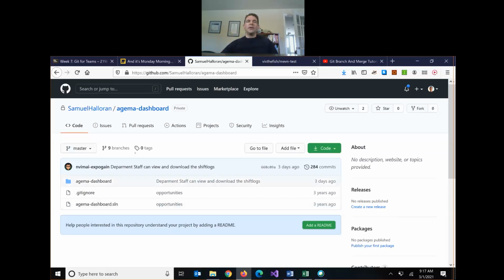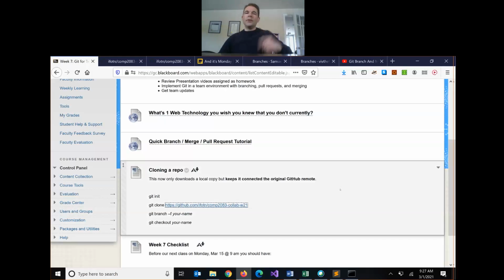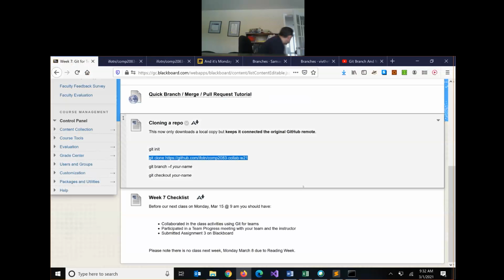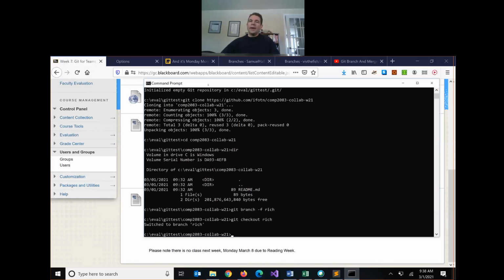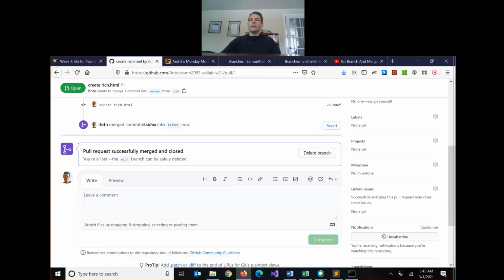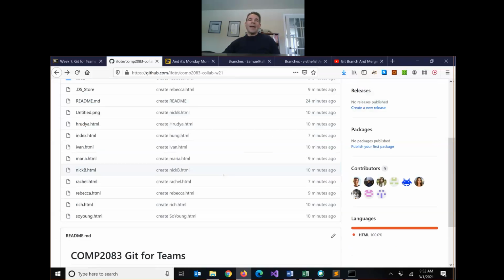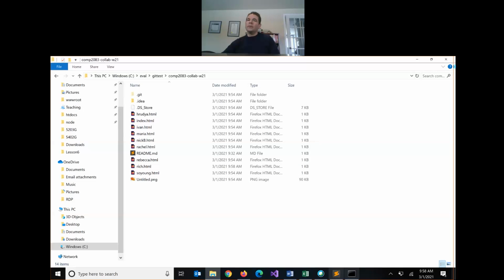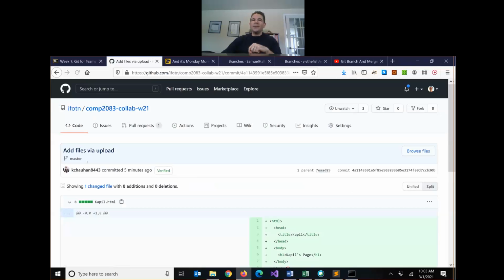COMP2083 L7 Part 1 W21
Git for Teams